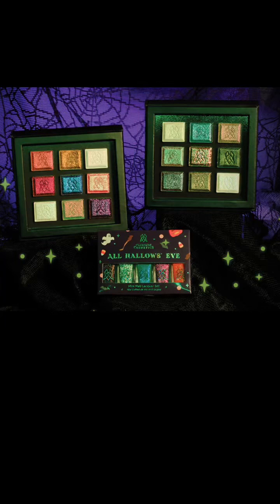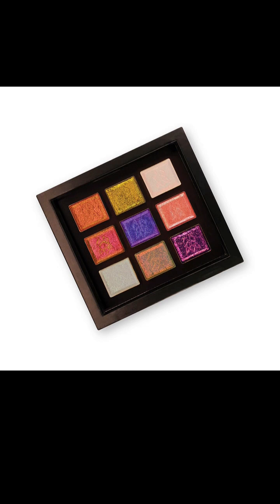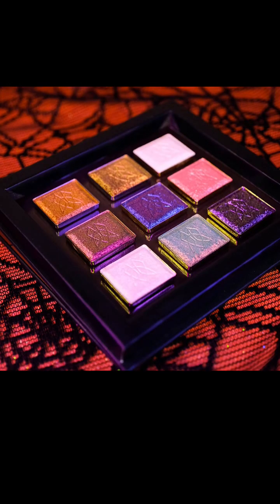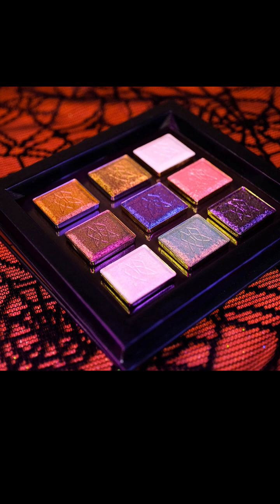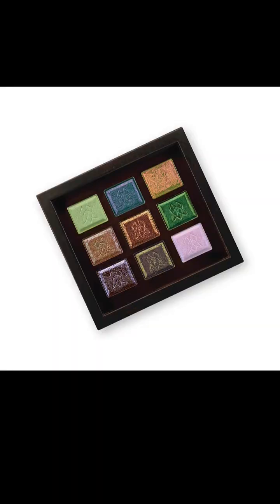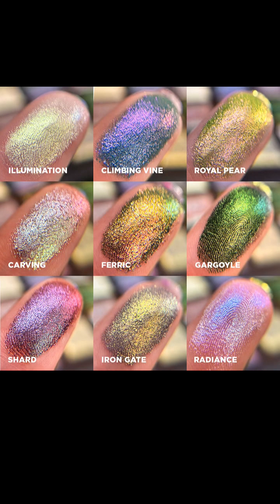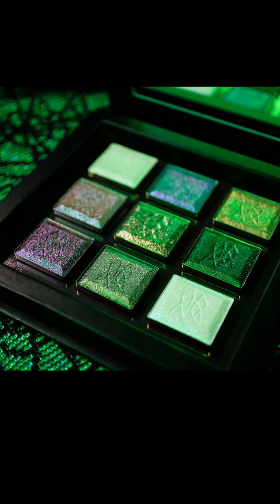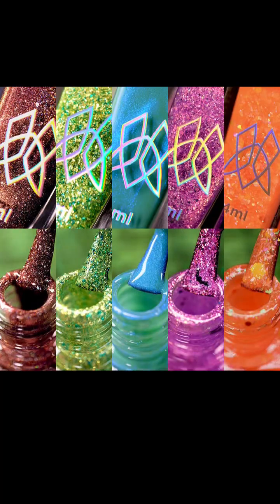Clionadh Cosmetics Launch Halloween Collection - But Is It Just More Of The Same?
Clionadh Cosmetics have launched their halloween collection available now

Thanks to makeup on your radar for info